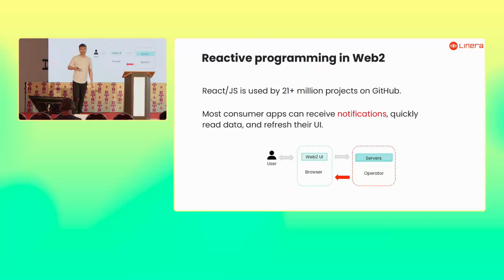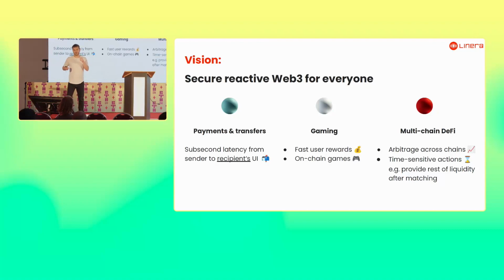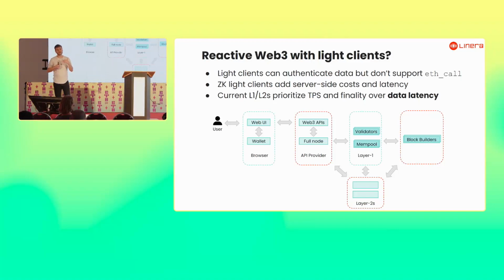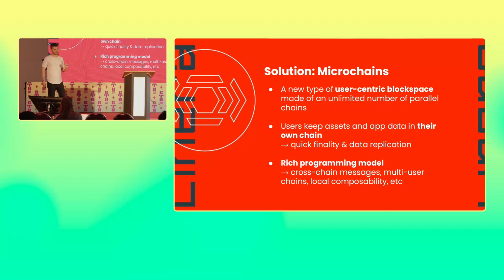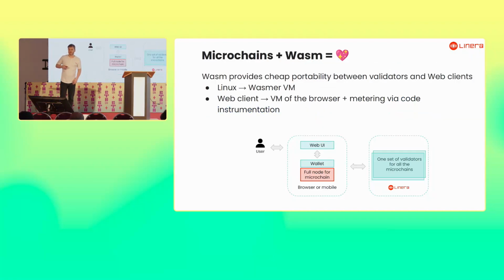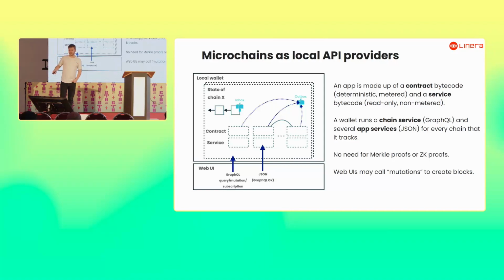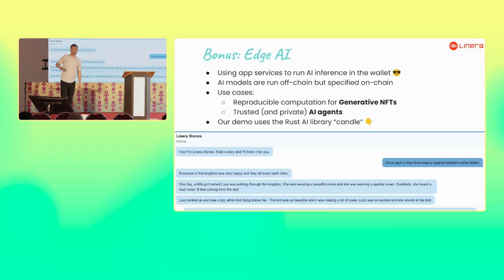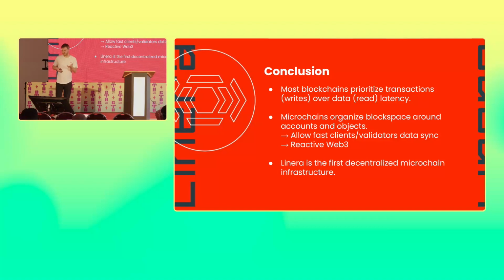Secure Reactive Web3 for Everyone / Mathieu Baudet, Andreas Fackler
Can we build truly reactive applications in Web3 without giving up on security? In this talk, we explore a solution where user wallets independently track the on-chain data of their owners using Wasm and the concept of microchains developed by Linera.